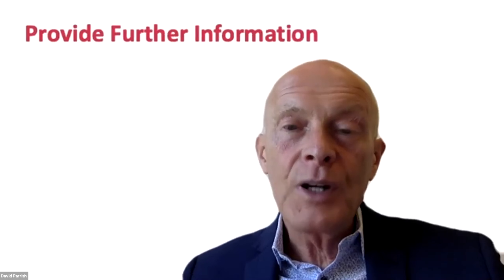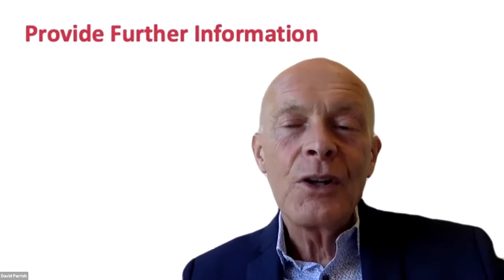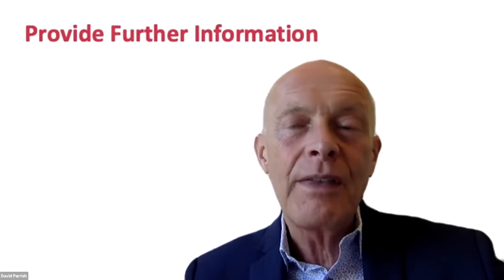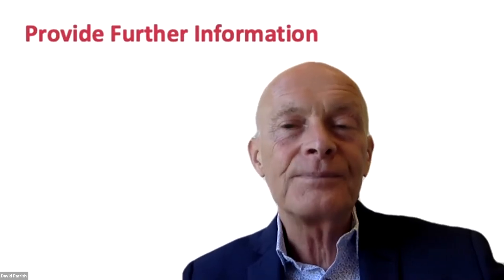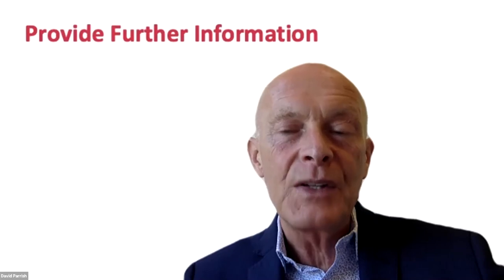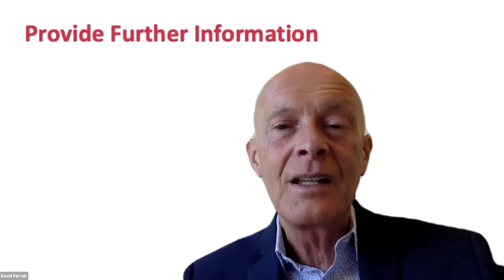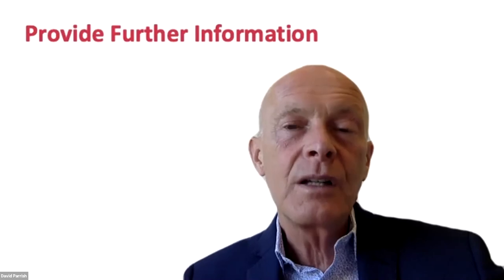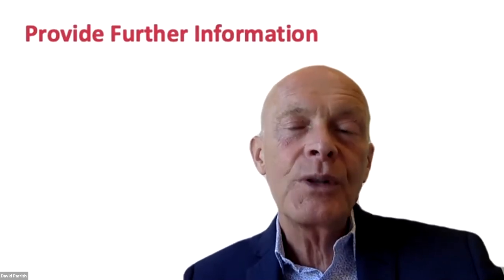Making a winning pitch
Creative Entrepreneurship course for creative and cultural entrepreneurs.
Video by David Parrish, creative industries business adviser, mentor, coach, keynote speaker, trainer and author.